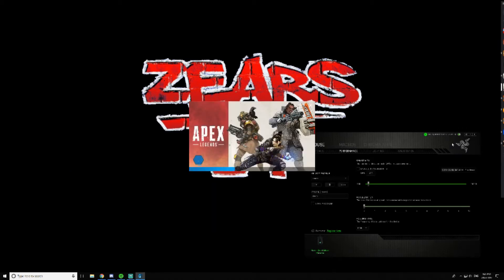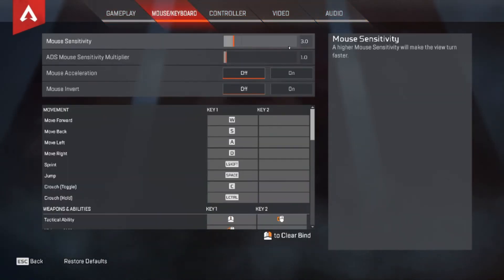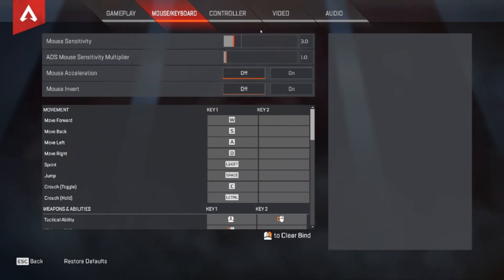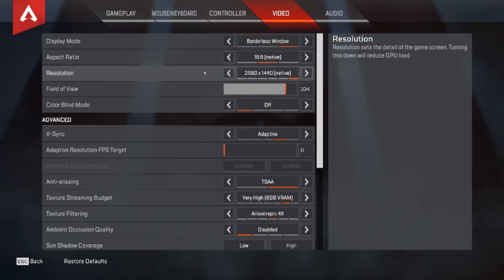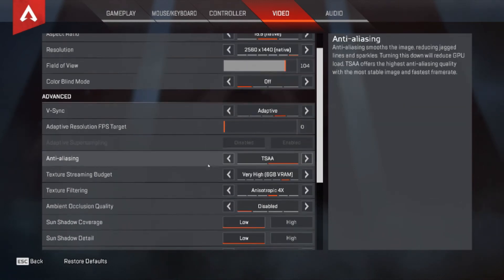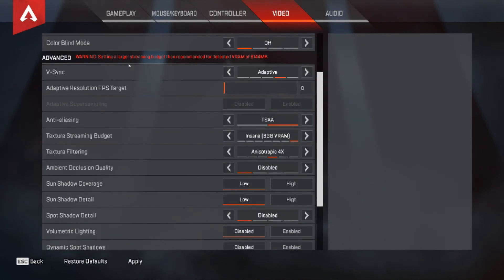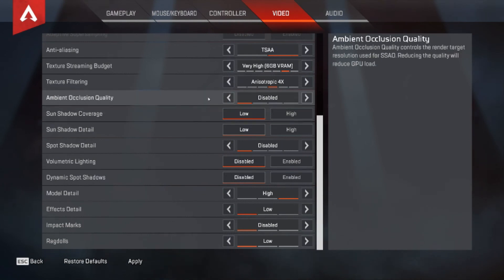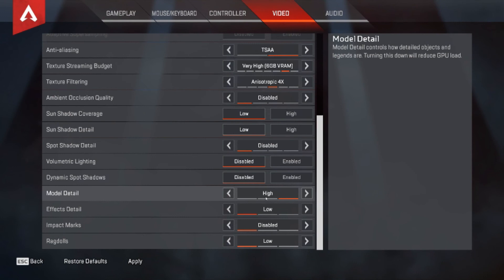Apex legends how to improve aim and FPS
Hi guys, in this video  ill be looking at how you can improve your aim and FPS in Apex Legends simply by modifying some of your settings.

My gear:
Small camera
Big camera
Favourite lens
Shotgun mic
Boom mic
SD card

If your interested in recording your own gameplay or any on screen stuff or streaming… I use Streamlabs OBS. You can too for free if you click this link.

If you have a Youtube channel and want to make your life easier get onto TubeBuddy, its free but for a minimal amount you can get the full access and its great.